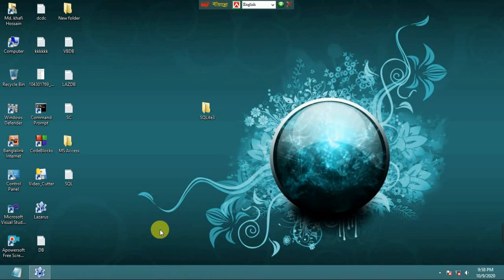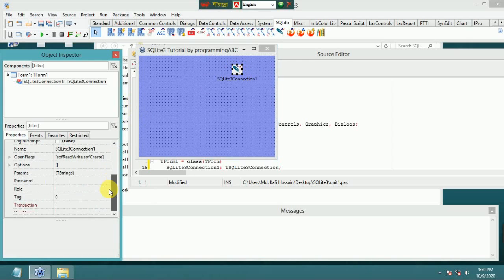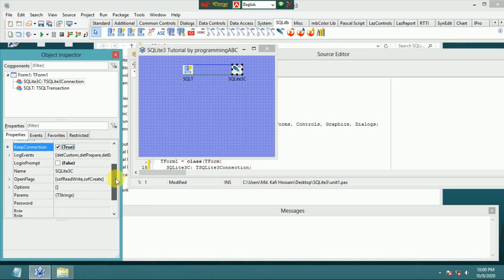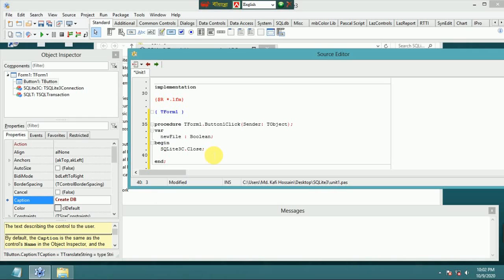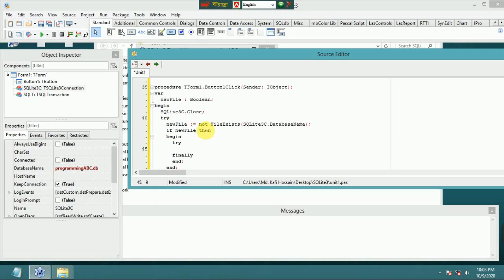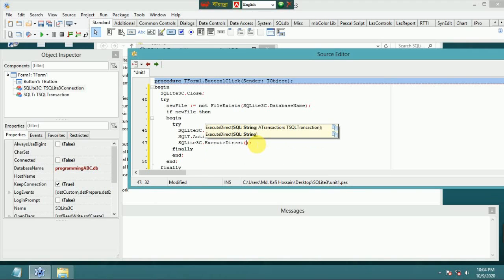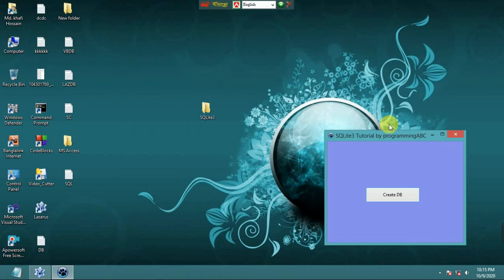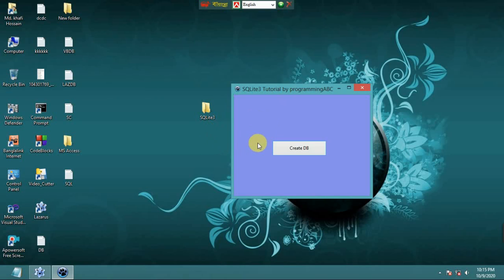Lazarus IDE (SQLite3) : How to create .db file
Full Database tutorial in free pascal (Lazarus IDE). SQLite3 tutorial . Programming is my hobby. Here Visual Basic .net , Netbeans Java, JavaFX, FXML , Delphi-7 , Python & C++ programming Video Will be Uploaded.